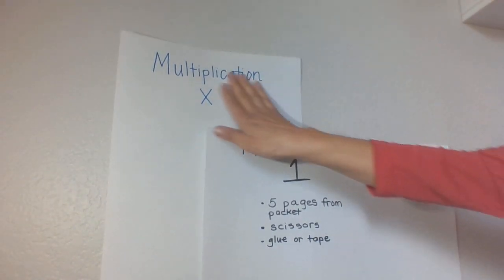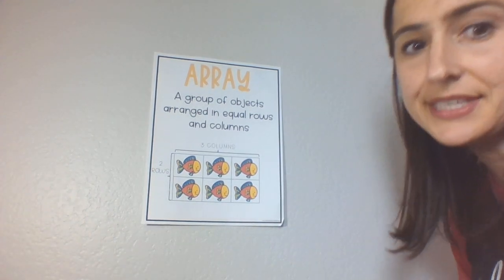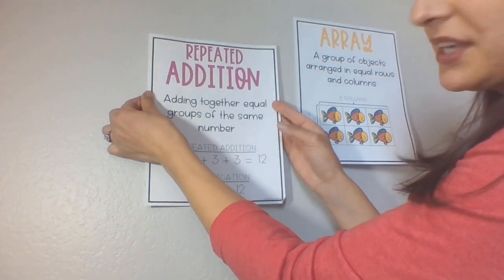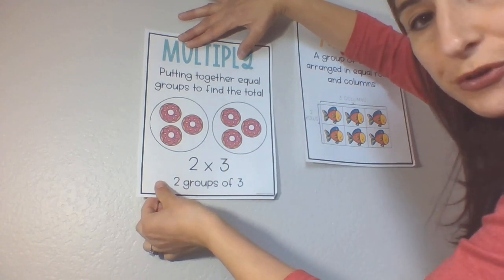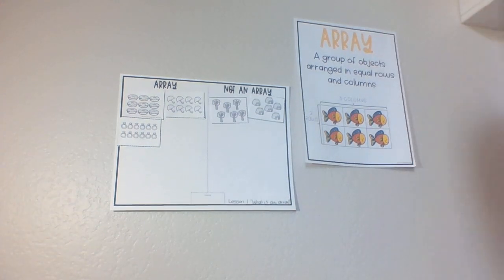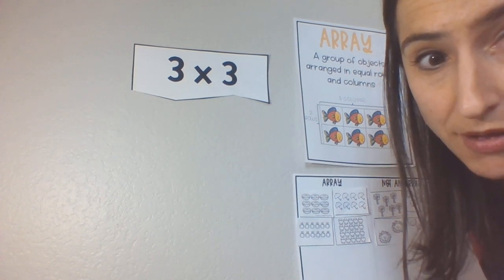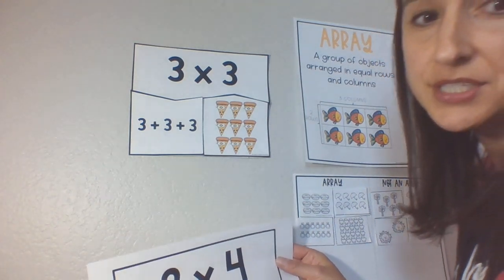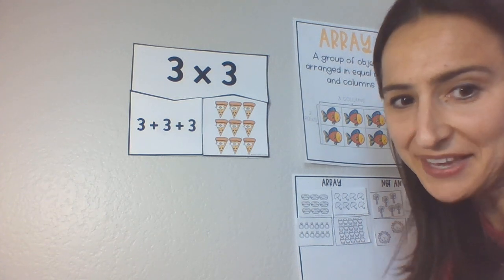Lesson 1: What is an array?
Today's lesson is an introduction to "arrays" which is the basis of understanding multiplication.
Materials:
-Lesson 1 pages from the packet, Array" poster from packet, scissors, glue stick or tape